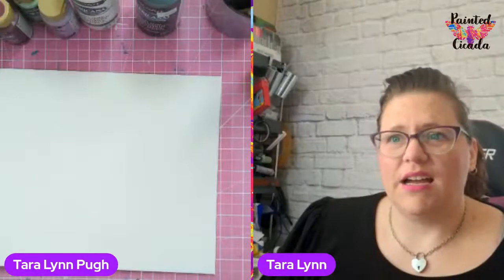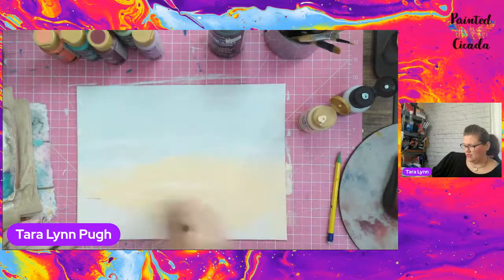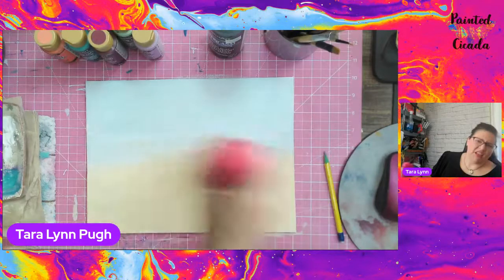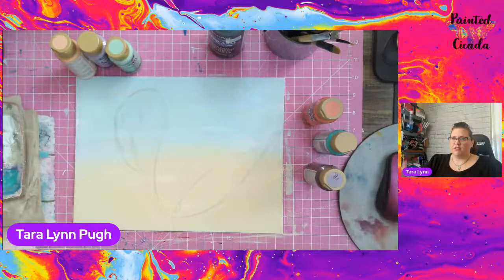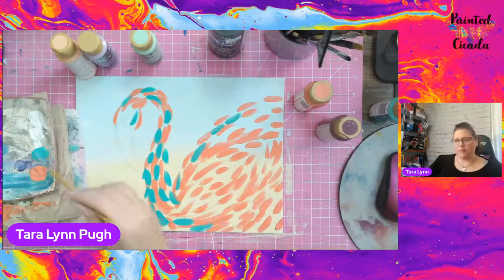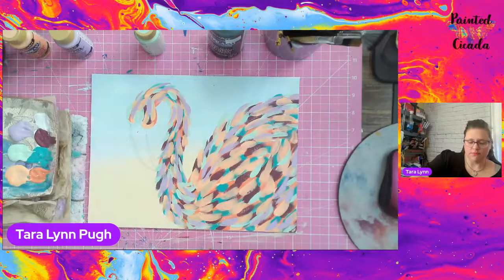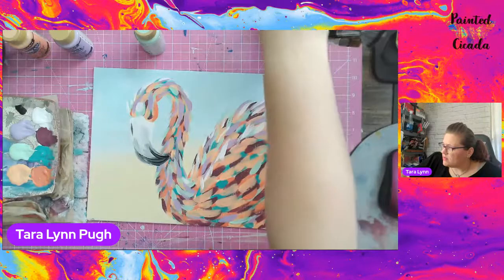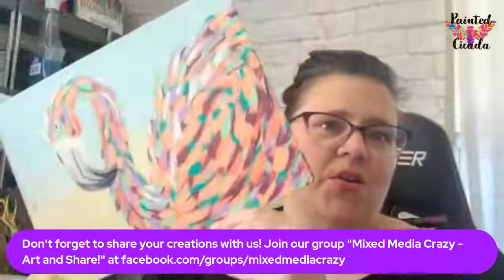Flamingos are easy!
I love painting flamingos, my go-to flamingo style is Van Gogh-esque.  I could all this masterpiece "FlaminGogh"  ;)

Join me with some acrylic paint and let's make a friendly flamingo!